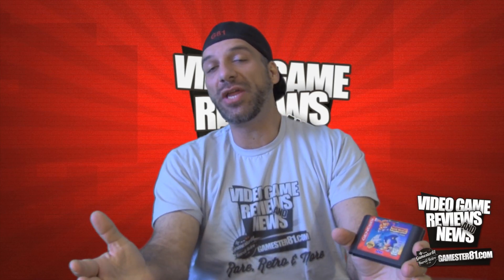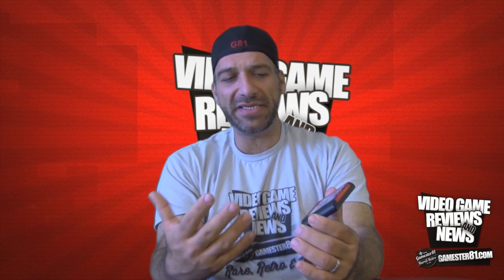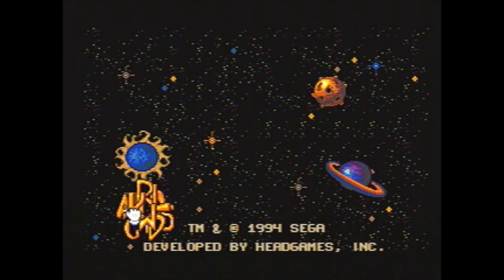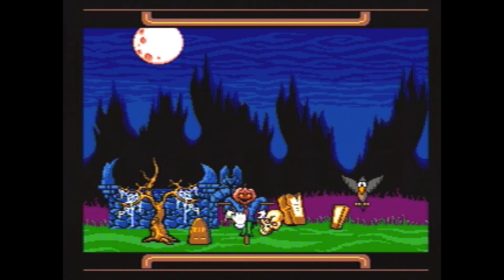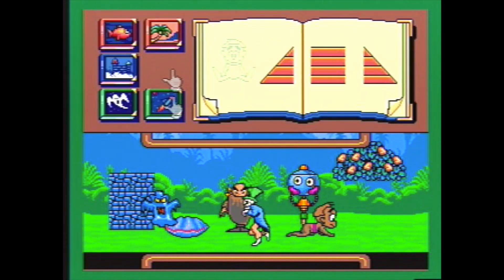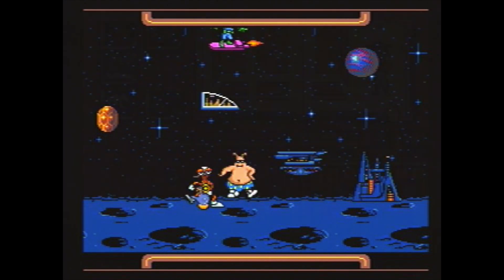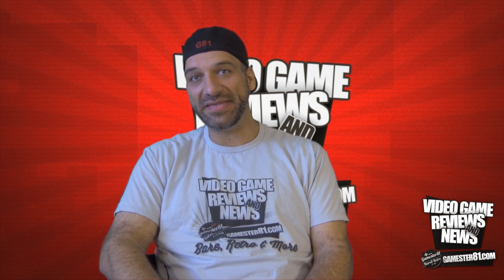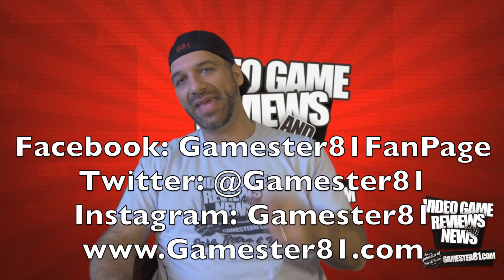Sega's Mega Mouse review for the Genesis - Gamester81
In 1994 Sega released Wacky Worlds Creativity Studio for the Sega Genesis.  This was the first game in their "Club Sega" series of games for kids, and utilized the Sega Mega Mouse peripheral.  The Mega Mouse was Sega's answer to Nintendo's Super Nintendo mouse.